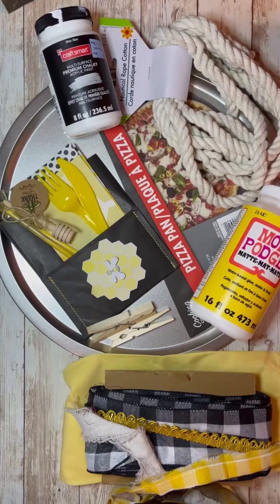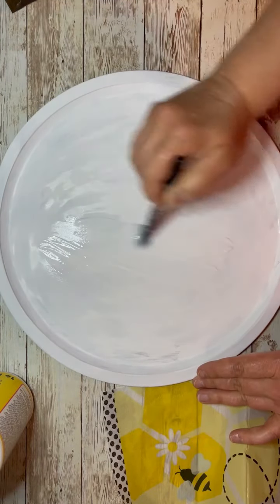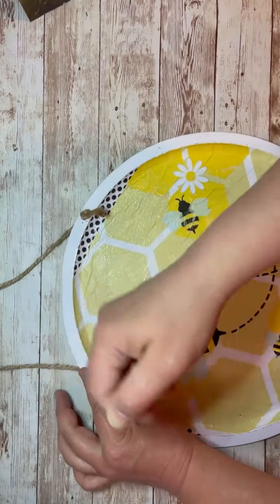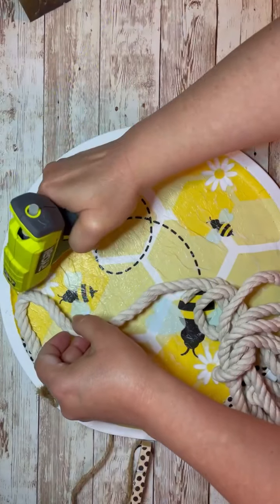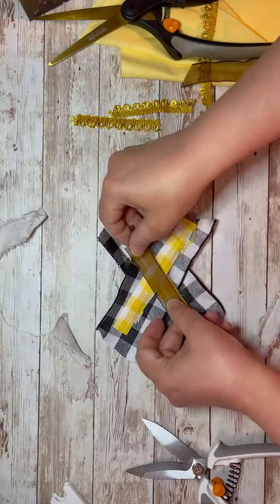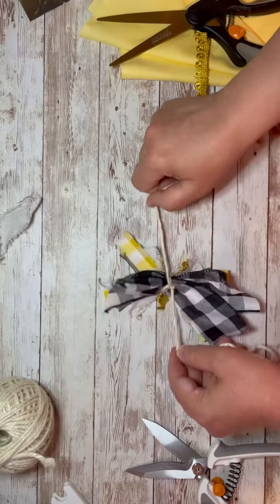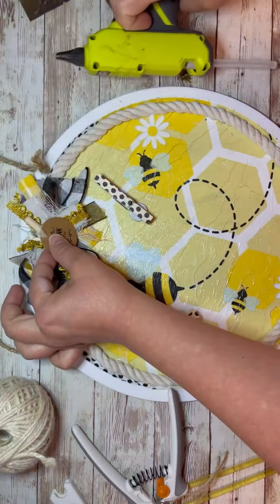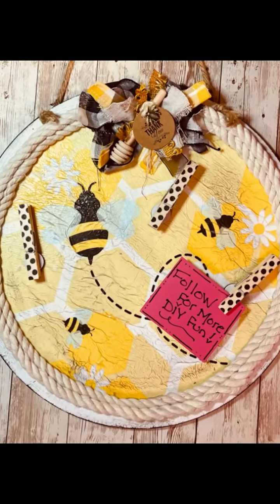Diy bee napkin pizza pan sign!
Let’s redo a dollar tree pizza pan into a super cute summer sign!